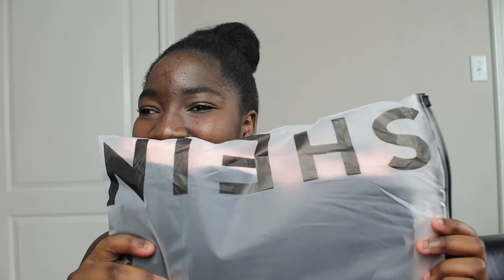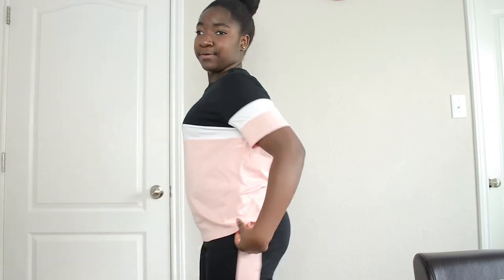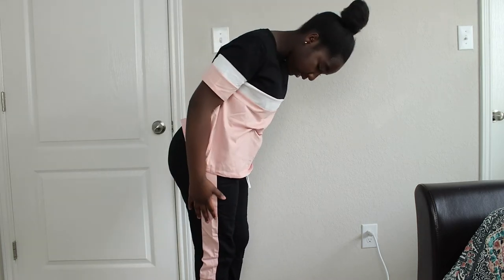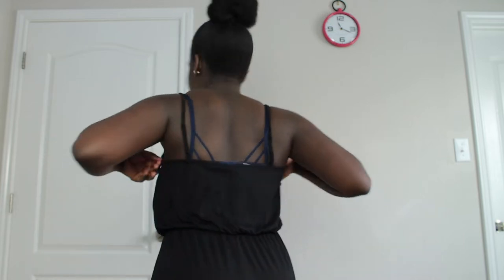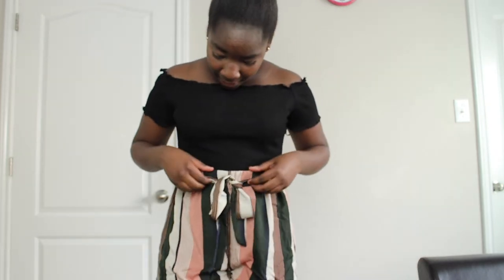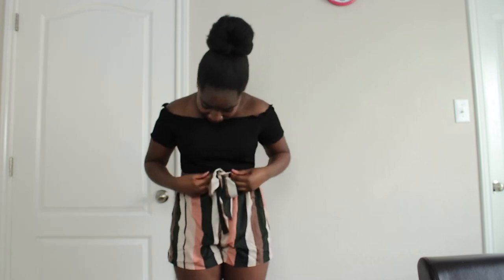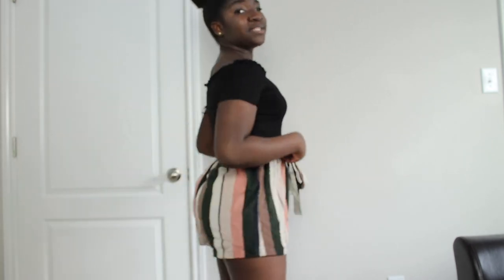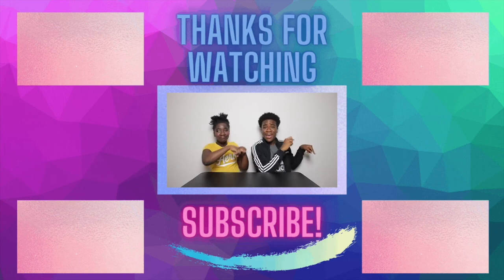HUGE SHIEN TRY-ON HAUL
COME ALONG WITH ME AS I DO A TRY-ON HAUL FROM SHIEN!